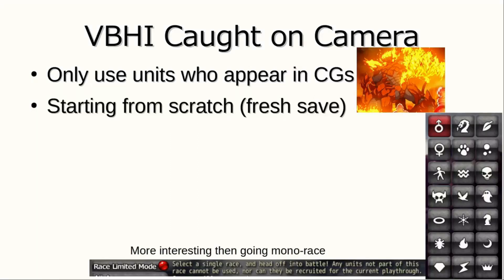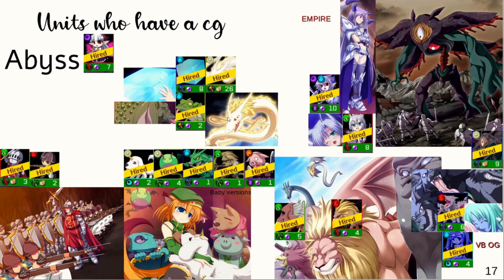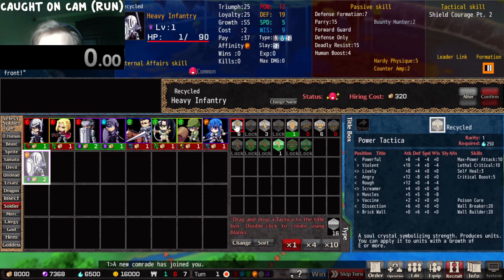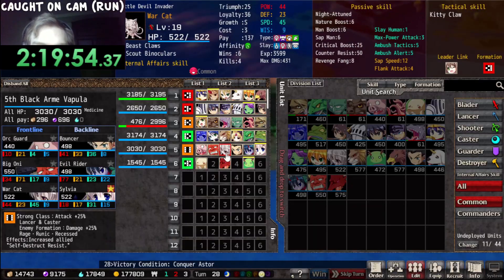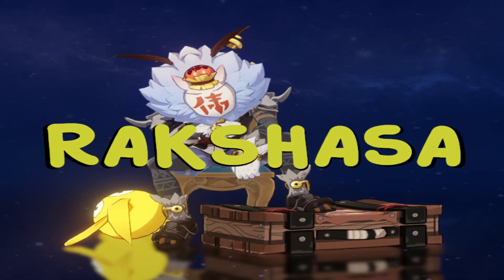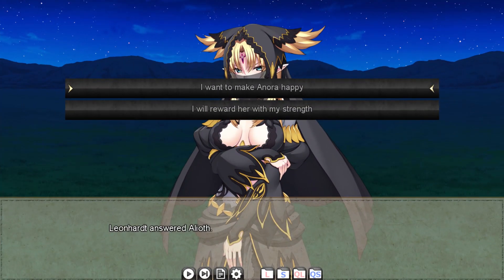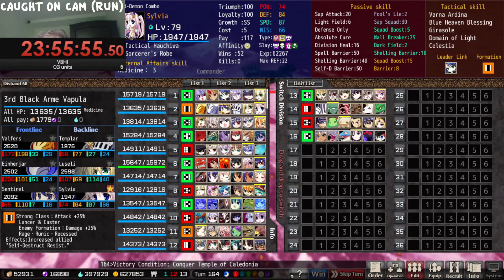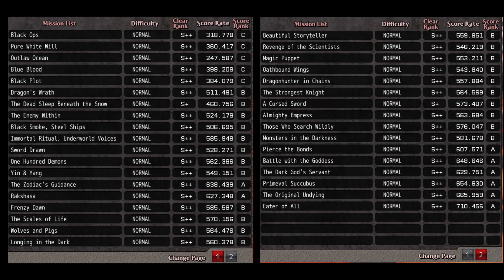Can you beat Venus Blood Hollow with only CG Units?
I finally did a challenge run. Will write a better story next time and won't forget 1/5th of the game.
I did the voice over and editing in a six-hour period instead of sleeping. Wanted to work on it for a while and I'm glad that it's done.
This should probably be a lesson in procrastination, I'm just glad I prepared some ahead of time.
Wish everyone a very fun Venus Blood GAIA playthrough!